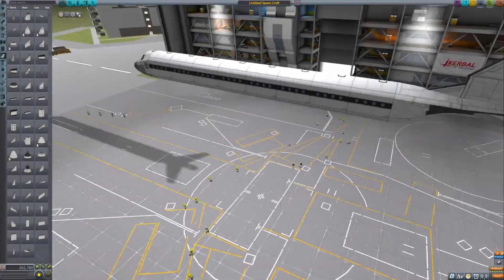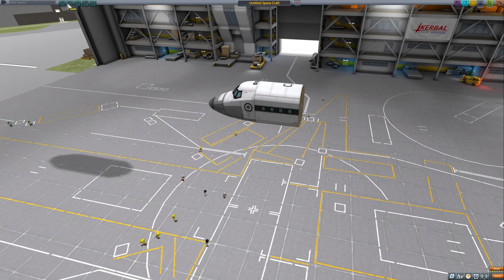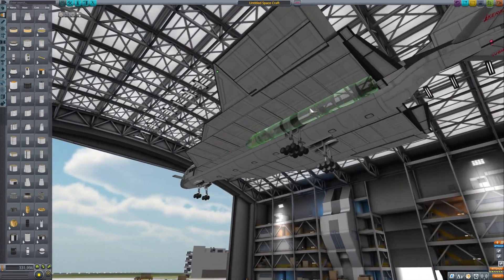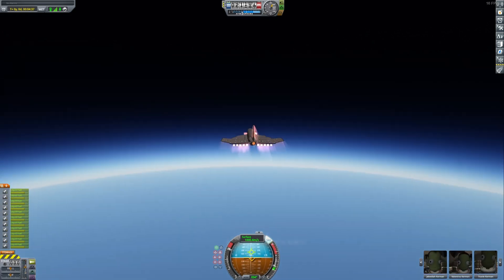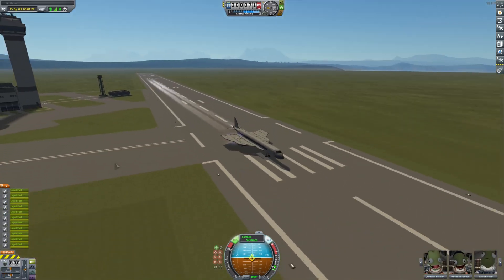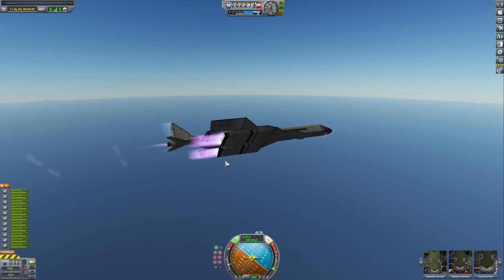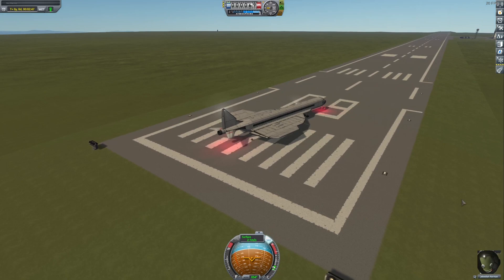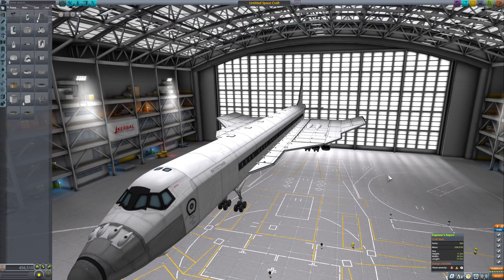Carrying 112 Passengers up to MACH 3 in My KSP Airliner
THIS is my very first ever, civilian focused build. This is a Mach 3 capable airliner with a crew capacity of 112, not 60, but I think I can stuff 4 more people. Overall, this is a very cool build with design cues taken from the legendary Concorde.